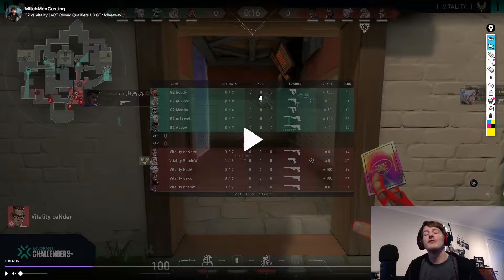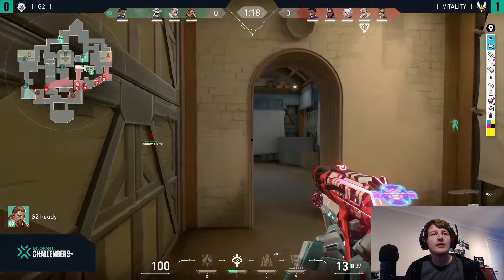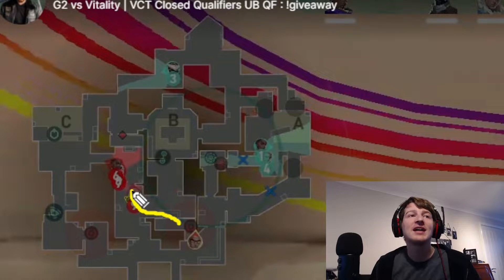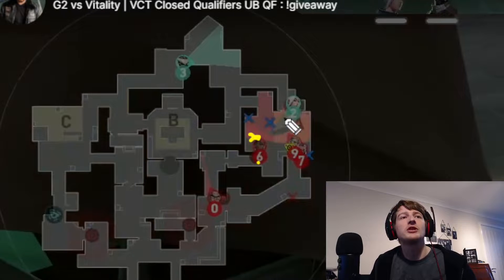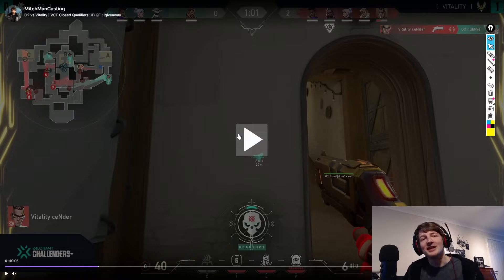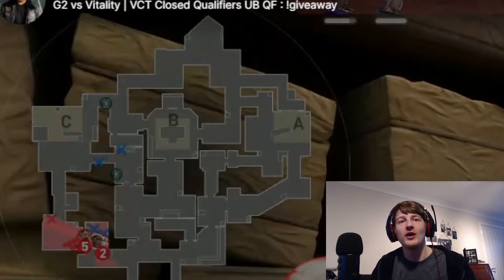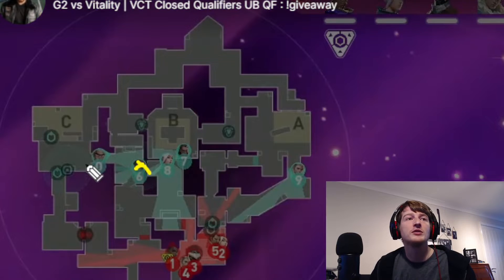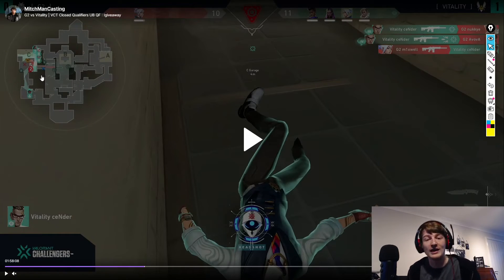You HAVE To See Chamber in Pro Play! | Valorant Agent Analysis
Today we watch Chamber in pro play on Haven via Cender from Vitality! It's a good watch!